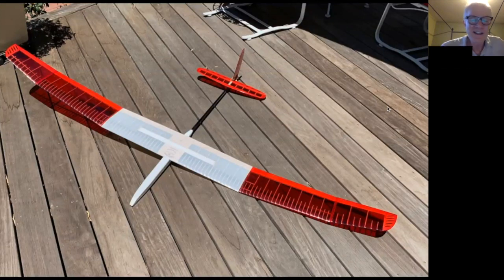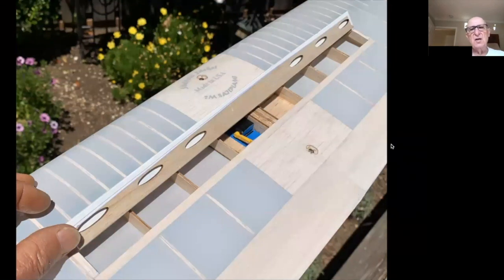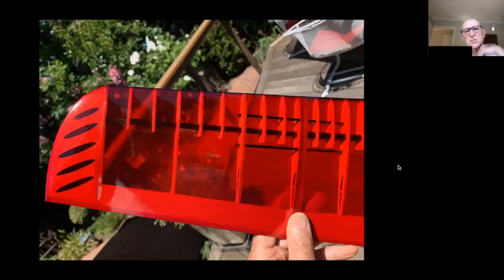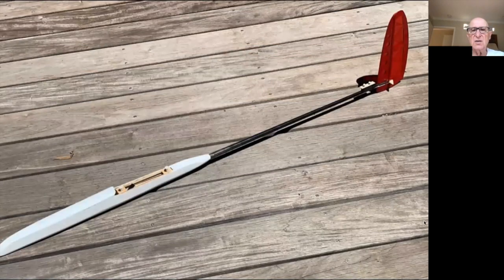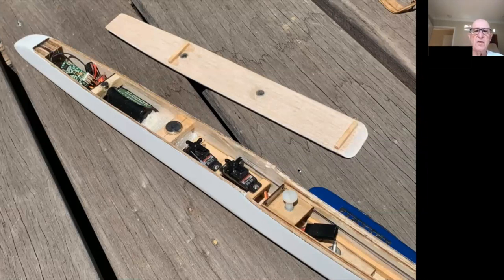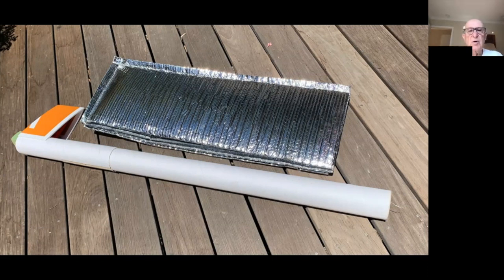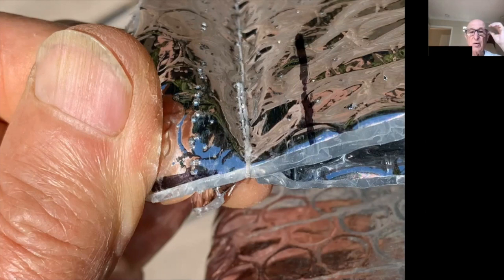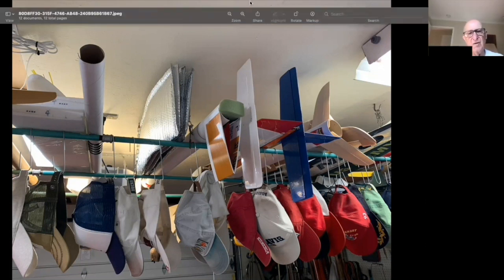Yellow Jacket Rudder Elevator Spoiler Model Sailplane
The 2m Yellow Jacket RES comes from Sonoran Laser Arts (Corky Miller) in Fountain Valley, AZ as a complete kit (excepting covering film, glue, etc).  Laser cutting is clean, precise, and parts are well thought out self-fixturing.  Greg introduced me to this plane knowing my comfort with flying slow fliers and me not being good flying speed and acrobatics.  The plane is bungee launched from an adjustable tow hook.  My plane weighs 15 ½ oz, probably on the heavy side due to my corrections for fuselage construction goofs.  The wing spar and leading edges are carbon fiber tubes and rods respectively.  The fuselage is built-up balsa with a carbon boom and balsa built-up tail feathers.  The wing ribs were all very precisely cut, each one number marked, and conveniently stacked together with rubber bands. The spar holes are deliberately undersized, but I found that twisting a tapered reamer BACKWARDS to size the spar hole by slightly compressing the balsa without removing material simplified the wing assembly.  The wing tips are removable. The wing angles are all self-fixtured with the connecting tube holes accurately located.  The assembled and plugged together wing sections came out to Corky's precise polyhedral dimensions with no further re-work.  I was impressed.

Instructions for wing construction are on the full-sized drawing.  However, the fuselage drawing is on an 8 ½" x 11" sheet with instructions.  Corky told me that being a kit for experienced builders he didn’t feel a full-sized fuselage plan was needed.  Again, self-fixturing features made the assembly straight forward and accurate. Very little effort needed to "clean up" to make parts fit and assemble.  Excellent material quality.

Assembled and with electronics and NIMH installed, plane balanced to spec by merely shifting battery location.  Once trimmed, I subsequently removed the weight of the plastic receiver housing to shift CG back slightly which improved fight.  The spoiler is very effective.

In summery, it’s an excellent kit, gratifying to build, relatively inexpensive, and flies great.